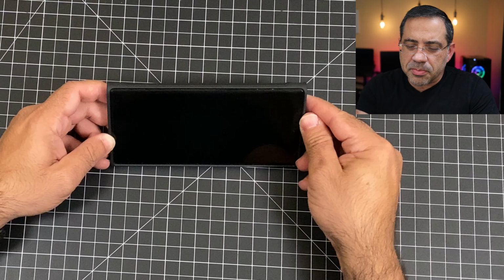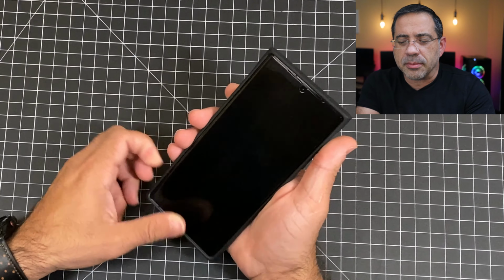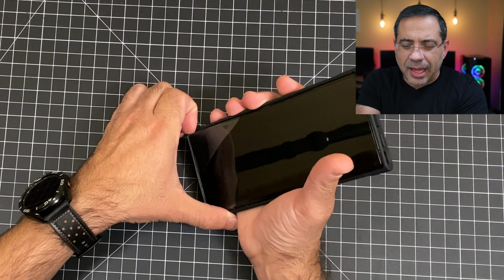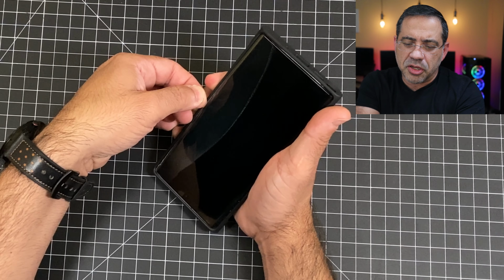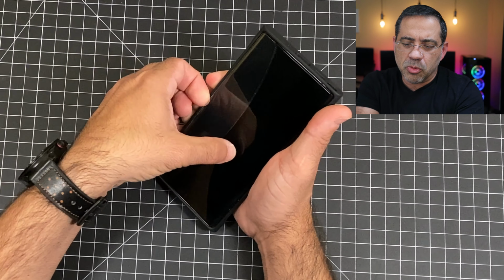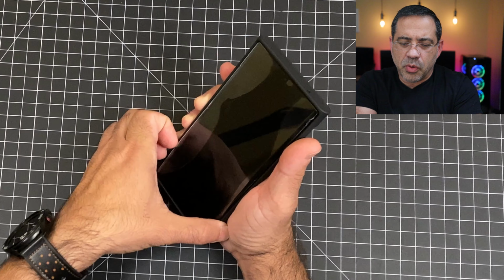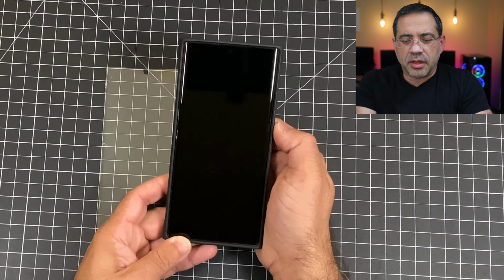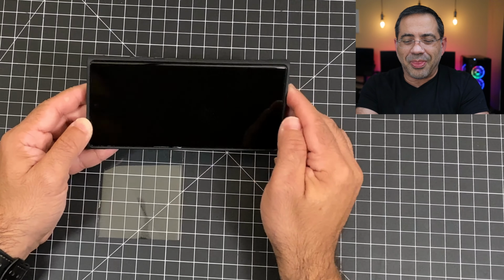Does Whitestone Dome Glass Damage your Samsung Galaxy Note 20 Ultra?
Does the Whitestone Dome Glass Damage the Samsung Galaxy Note 20 Ultra?

| dome glass note 20 ultra note 20 ultra whitestone dome whitestone dome glass note 20 ultra note 20 ultra case note 20 ultra cases